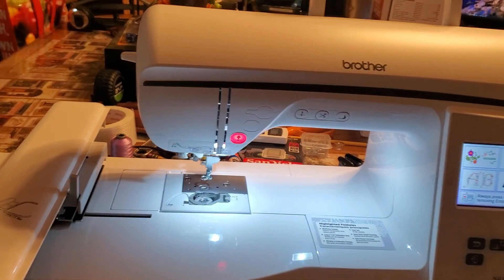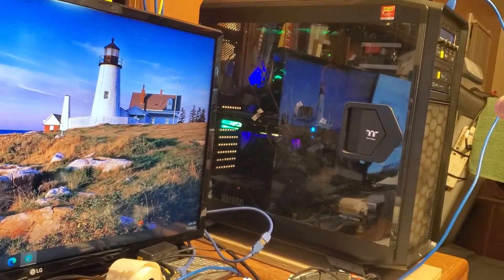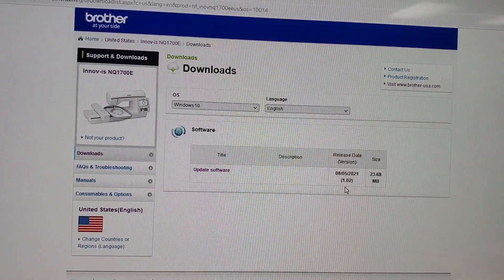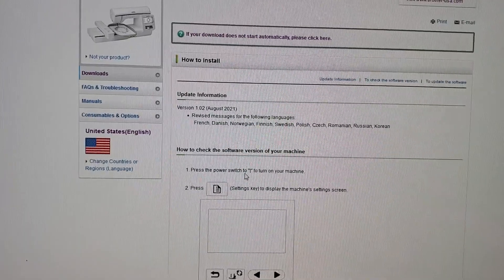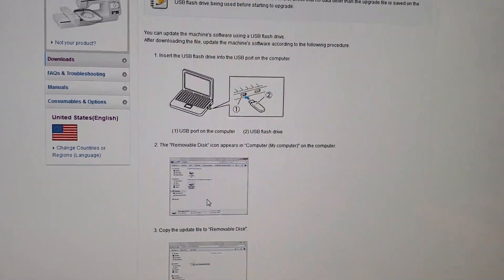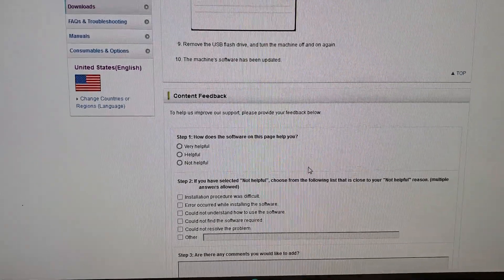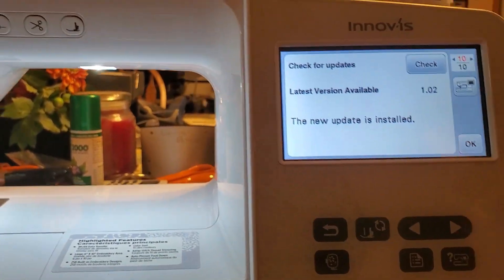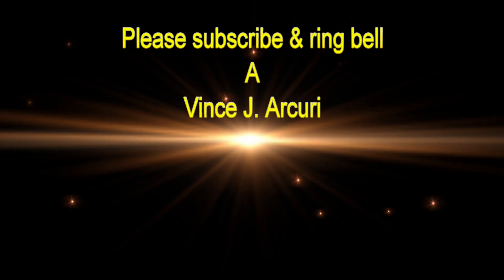Brother machine software upgrade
I am showing how to upgrade your Brother embroidery and combo machine's internal
software programs from the Brother.usa website.